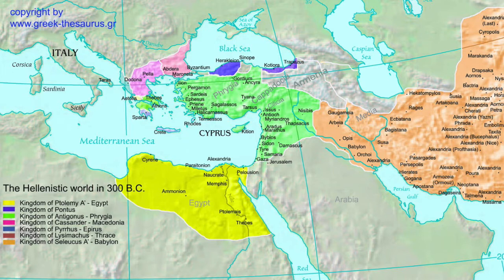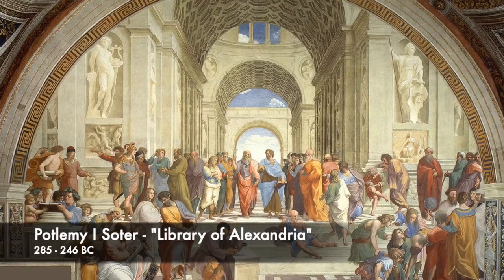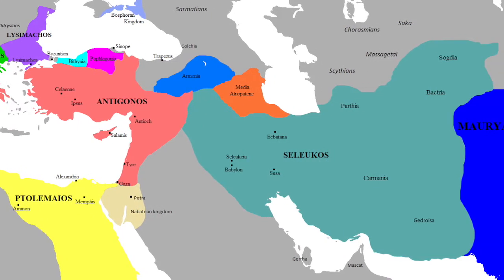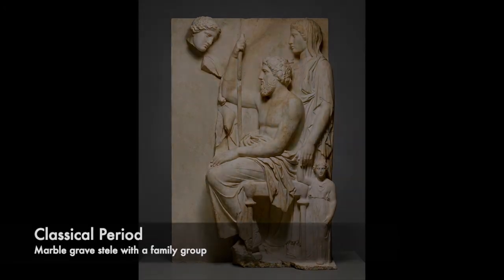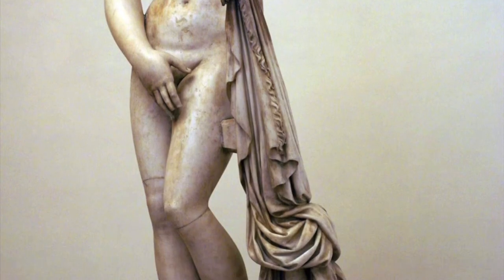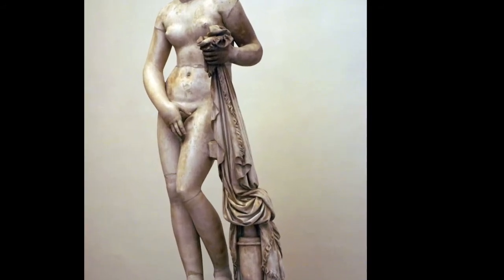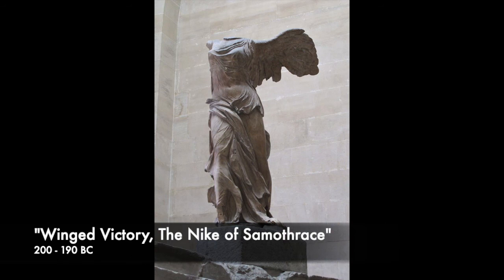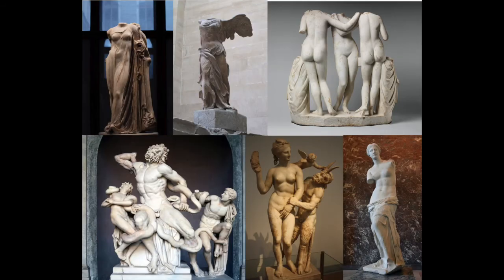The Hellenistic Period